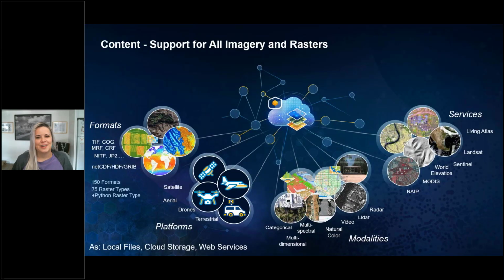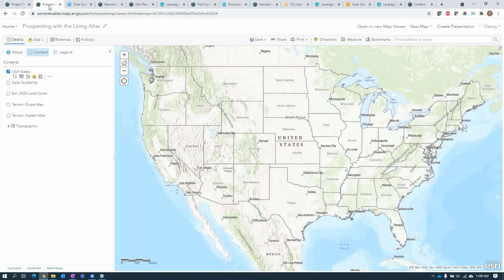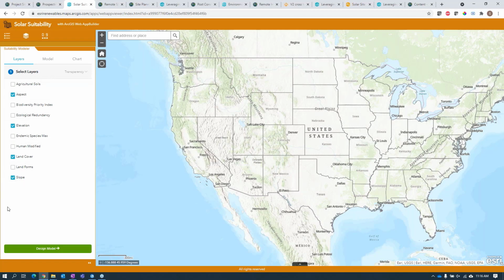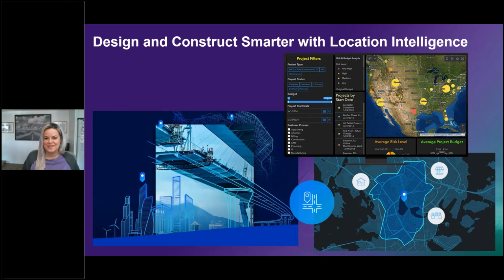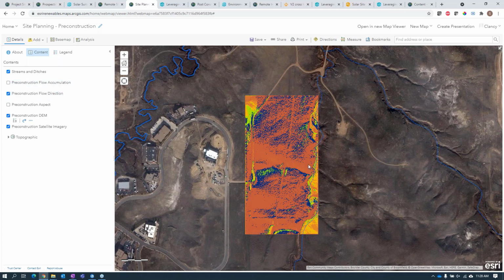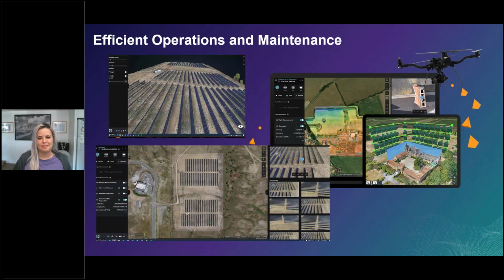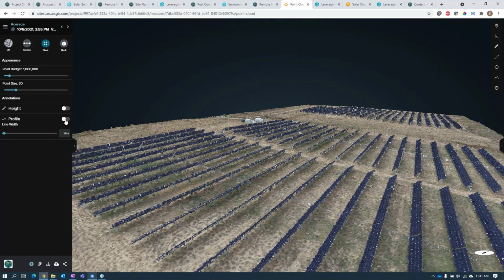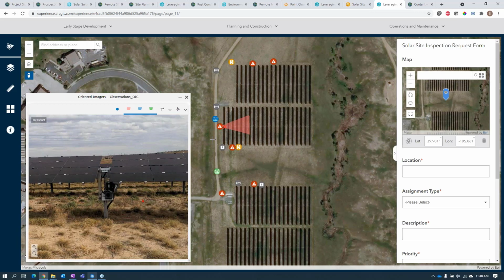Integrating Imagery and Remote Sensing into the ArcGIS Platform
Explore how to extract the most return on investment from drone, aerial and satellite imagery data through real-world depictions and map visualization. Efficiently and securely host and stream imagery and raster data collections and utilize the suitability model widget to perform customized weighted analysis. In the end, generating faster decision making tools for your entire organization.